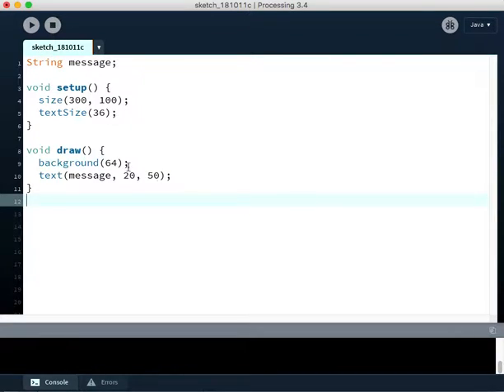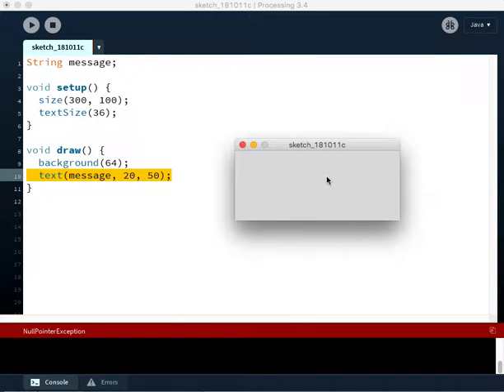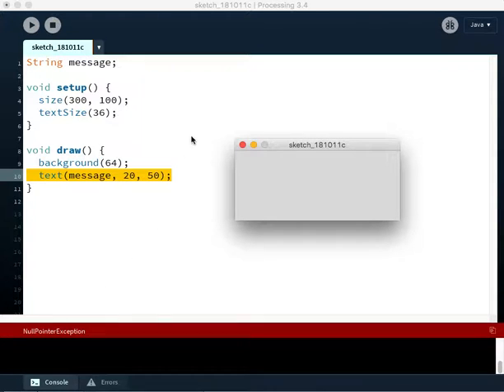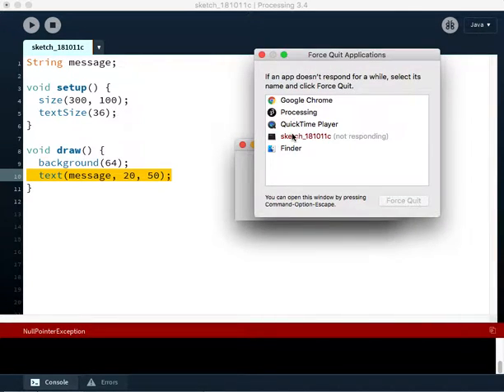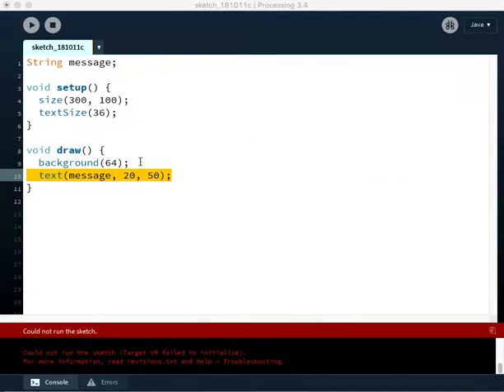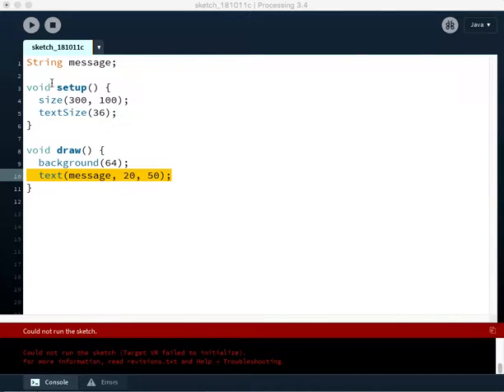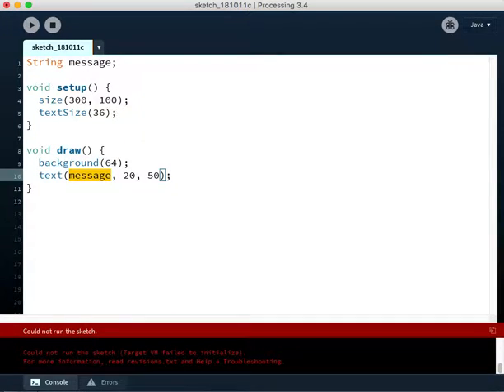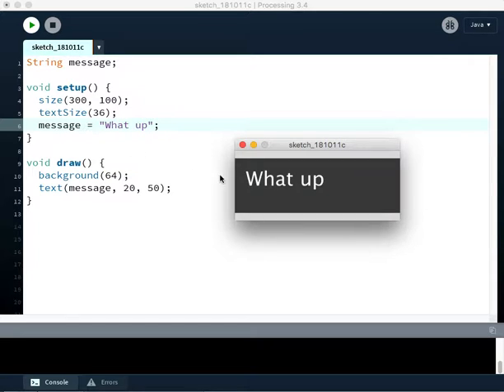2 Runtimes Errors